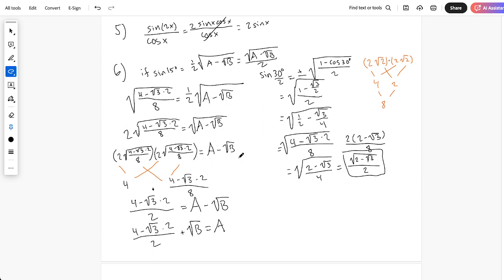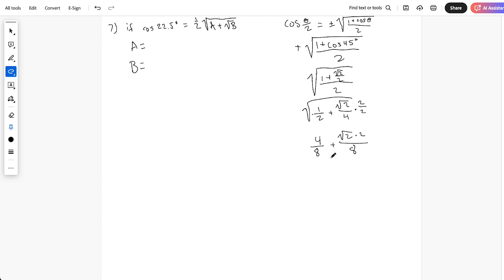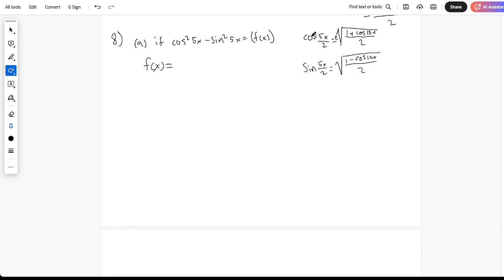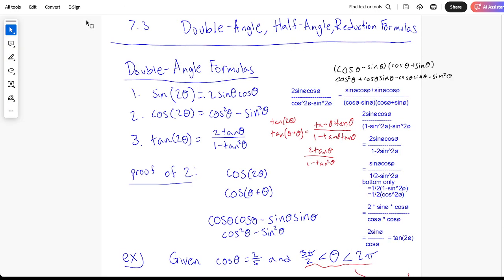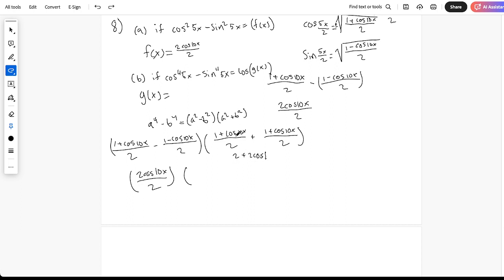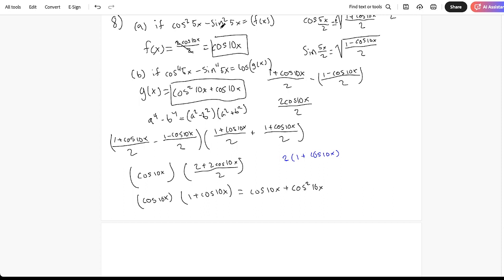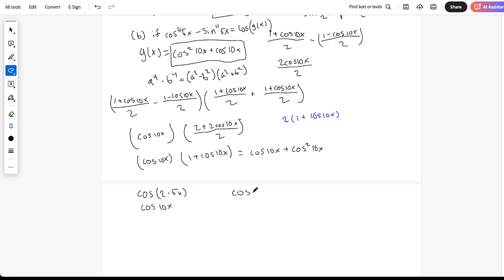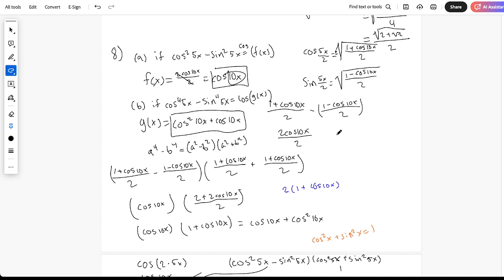Trigonometry - Double and half angles | The obvious answer is in front of you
Join me as I do my homework. I get stuck on an obvious answer.